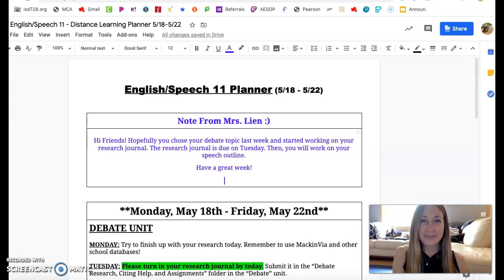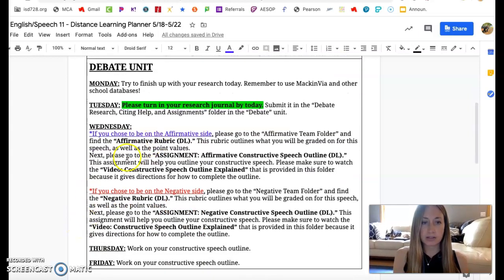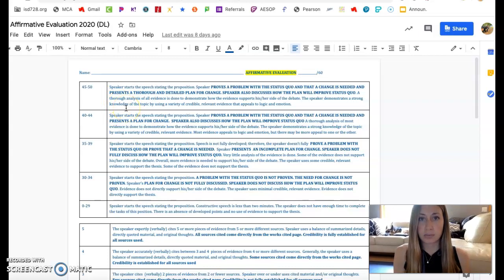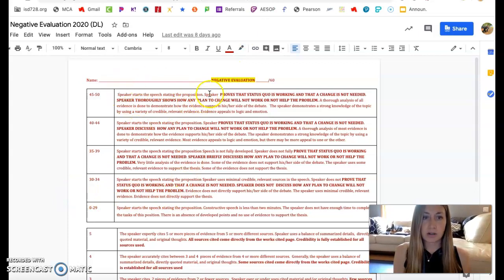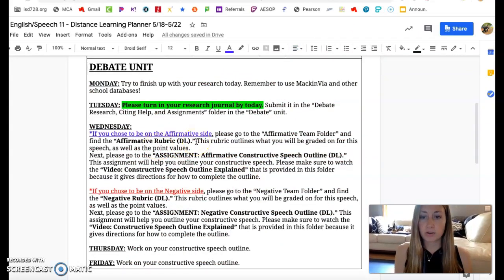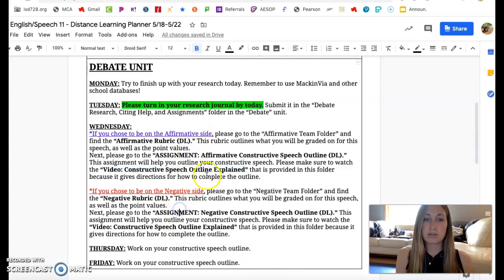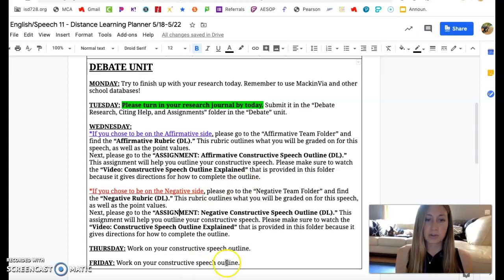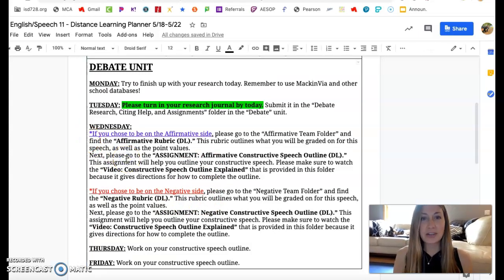11th Grade DL Week 8